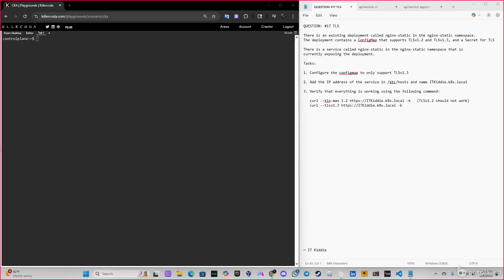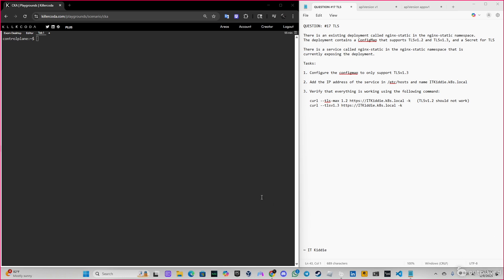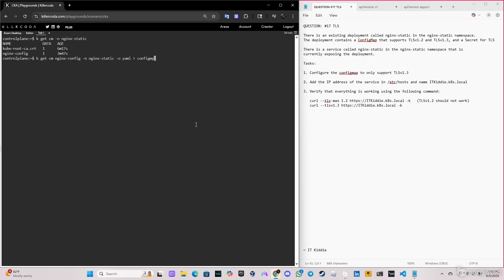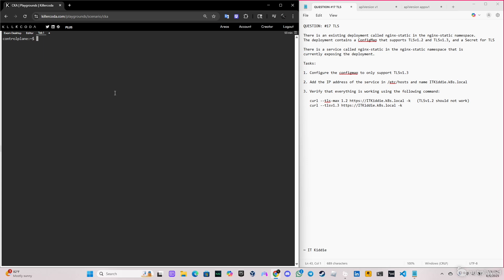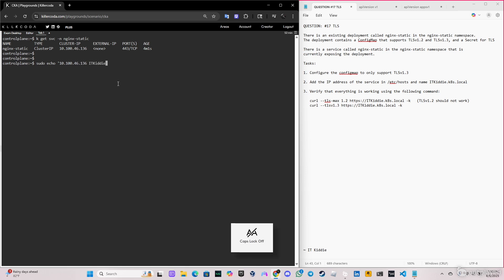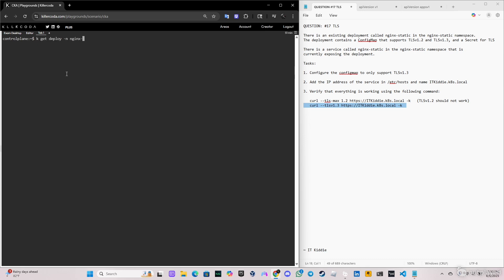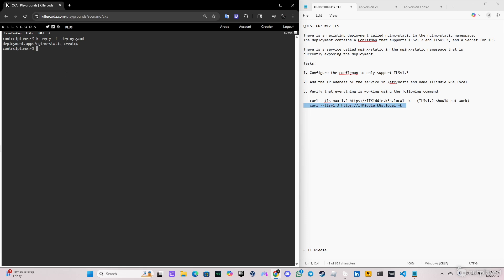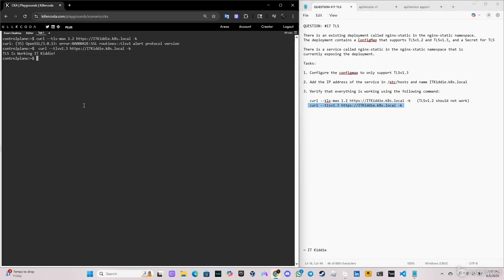Practice Question #17 TLS | CKA EXAM 2026 | IT Kiddie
TLS (Transport Layer Security) in Kubernetes is used to secure communication between components, services, and external clients.

📜 3. TLS for the Kubernetes API Server

The Kubernetes API server uses TLS to:
Encrypt communication between kubectl and the API server.

Authenticate kubelets, controllers, and other components.

✅ Files involved:
etc/kubernetes/pki/apiserver.crt and .key: TLS certificate for the API server.

etc/kubernetes/pki/ca.crt: the cluster’s Certificate Authority (CA).